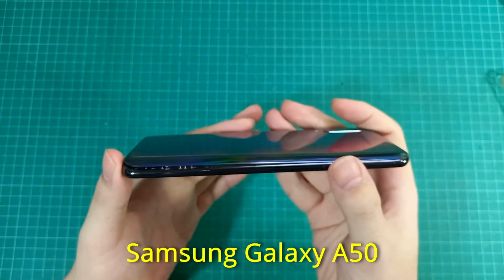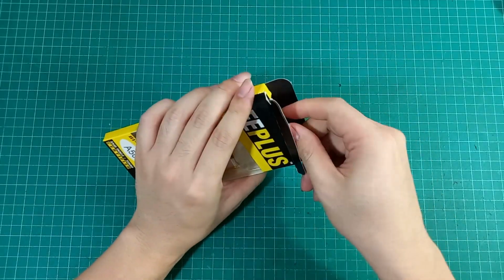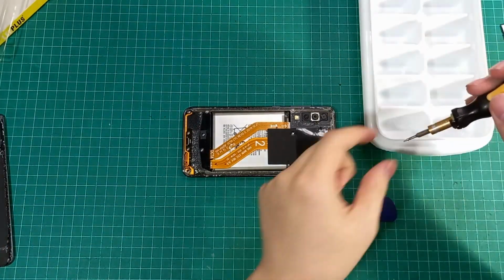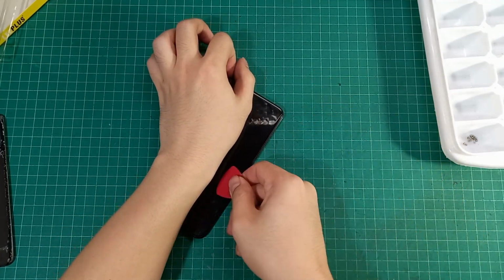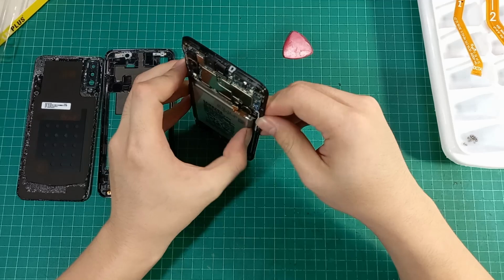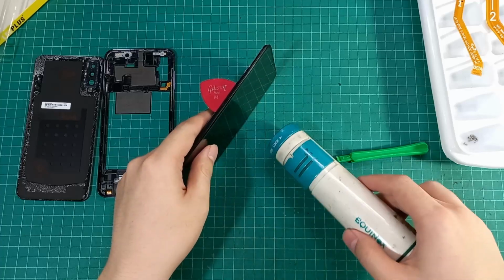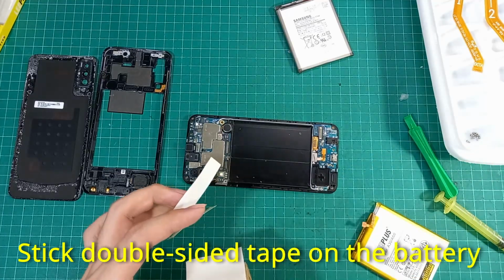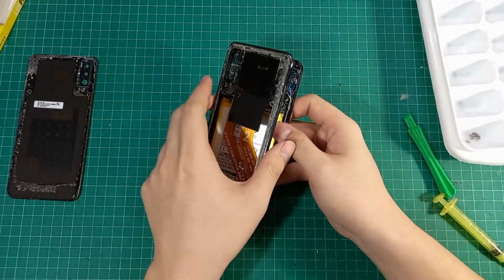Samsung Galaxy A50 Battery Replacement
ภาษาไทยคลิก (for the Thai language)

Please follow this procedure at your own risk, we are not responsible for any damage to your phone.